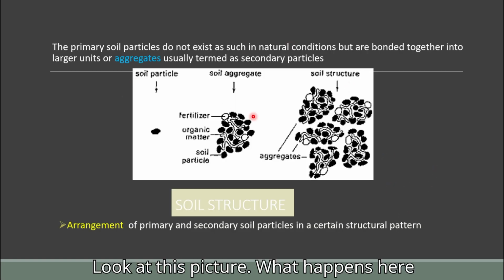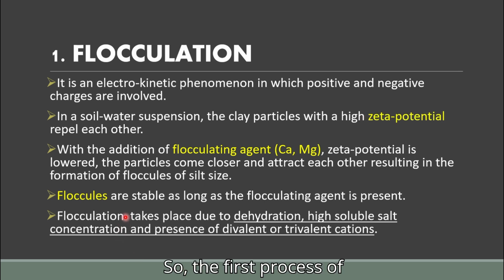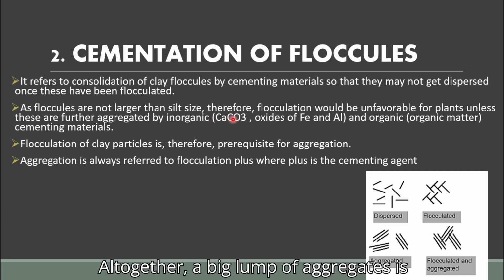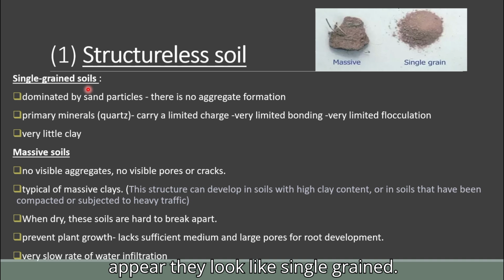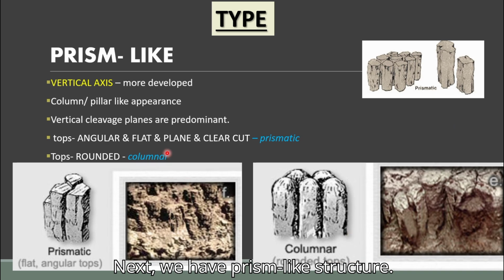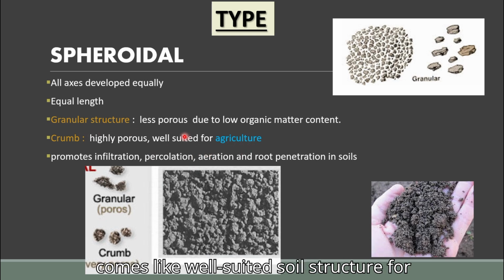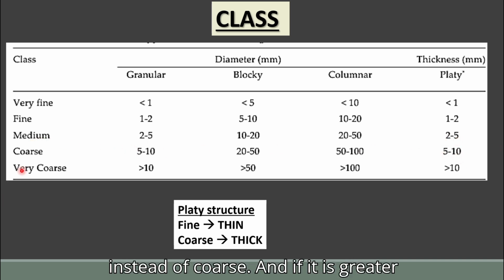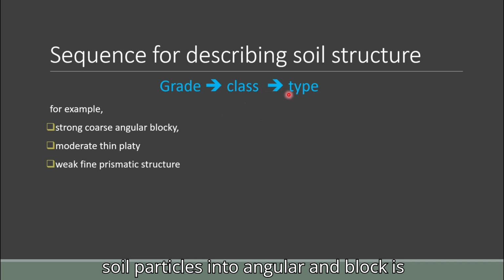SOIL STRUCTURE (part 1)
In this video, we'll explore the fascinating world of soil structure, starting with its genesis and classification. We'll examine the processes that shape soil structure, including aggregation and cementation. You'll also learn about the different classification systems used to describe soil structure, including the shape, size, and arrangement of soil aggregates.

What You'll Learn:
- Genesis of Soil Structure
- Processes Shaping Soil Structure
- Classification Systems for Soil Structure

Building a Strong Foundation in Soil Science
This video is the first part of our soil structure series. By understanding soil structure, you'll gain insights into soil behavior, water movement, and root growth, essential for agriculture, ecology, and environmental science.